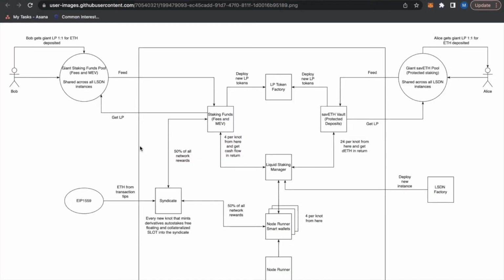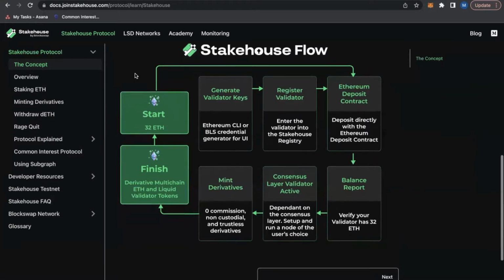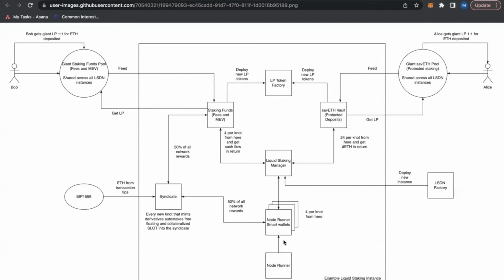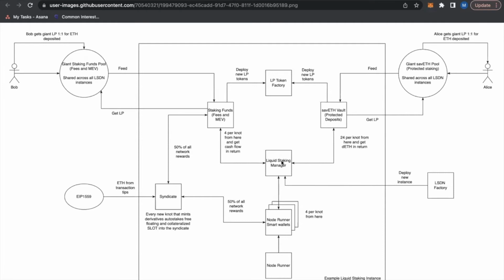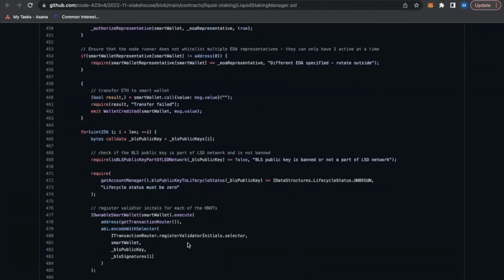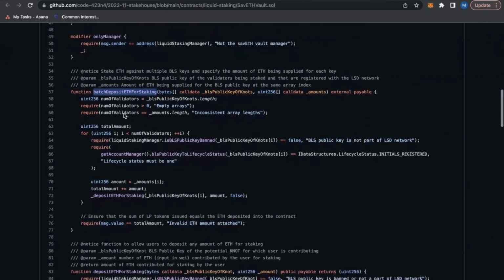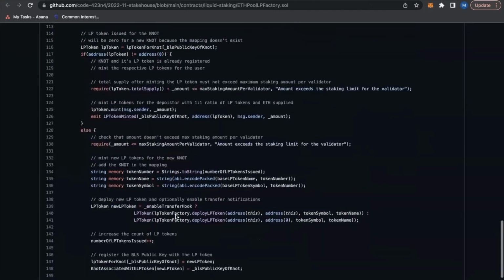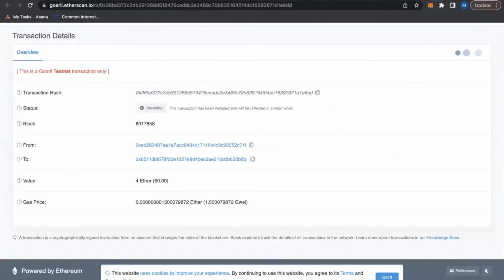Three Pool ETH Staking - LSD Network Code Walkthrough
In this video, our lead developers and engineers provide a technical breakdown of Stakehouse Liquid Staking Derivatives (LSD) Networks. We take a deep dive into the source code and show how you can use it to create your own LSD Networks or participate as a Node Operator.